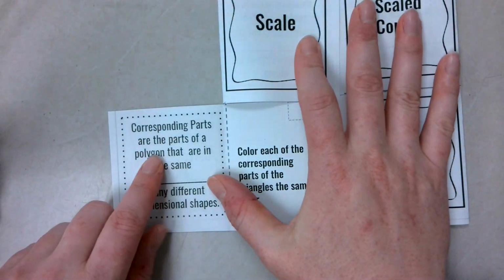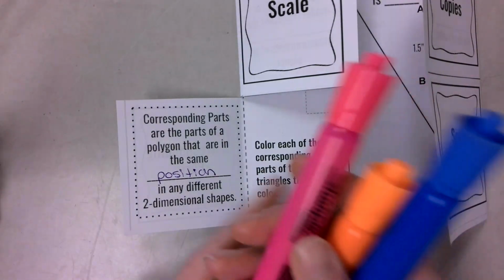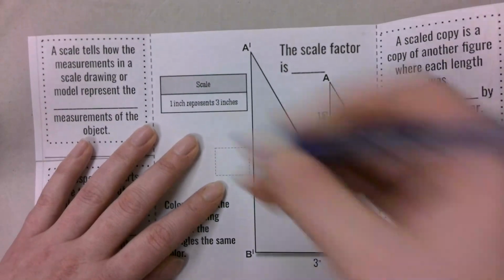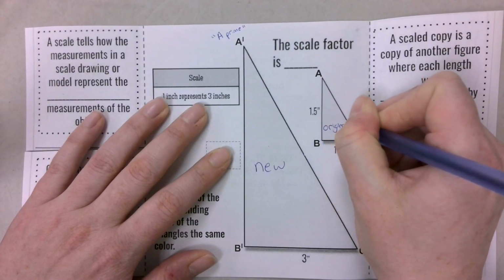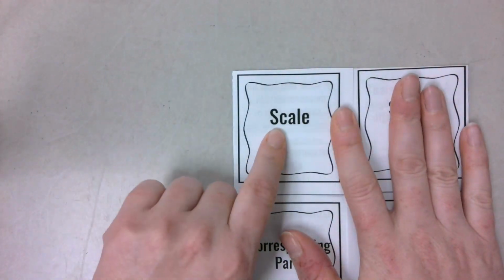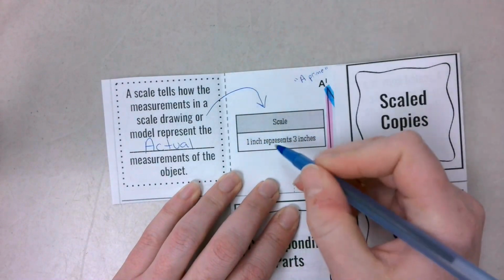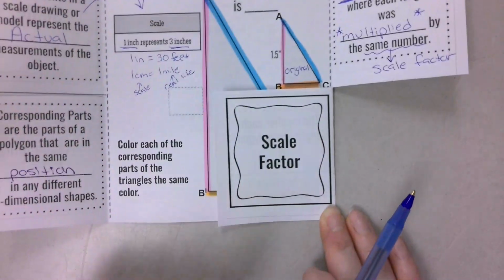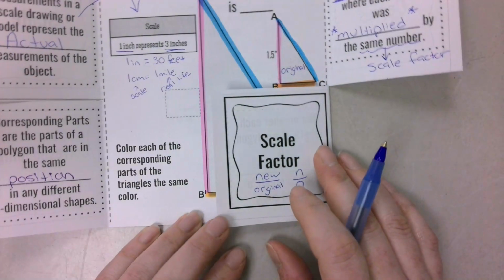Scale & Scale Factor Foldable